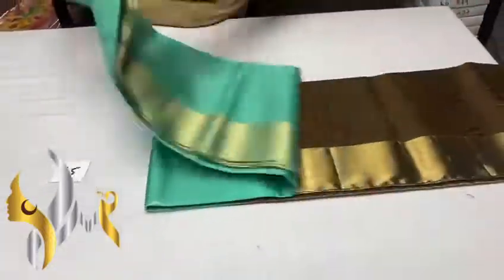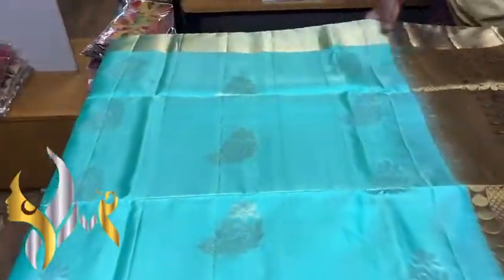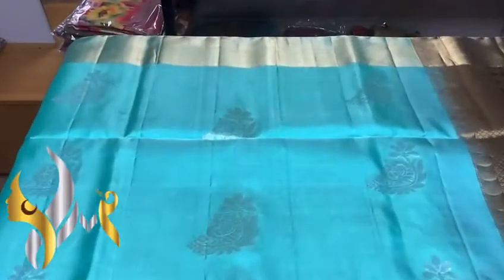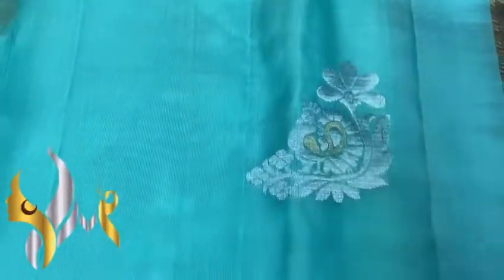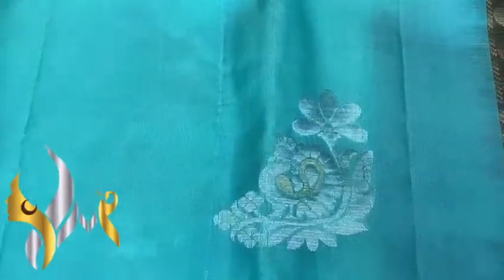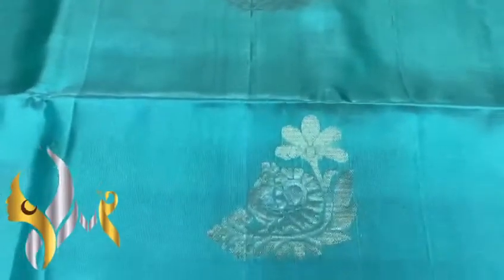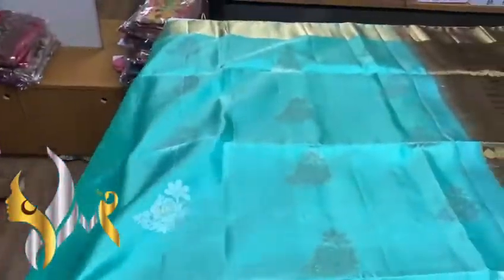Original kanchipuram handloom double vaarpu border exclusive soft silk saree silkmark certified